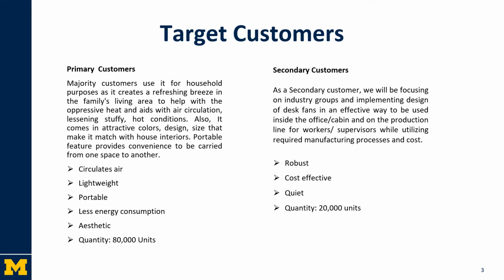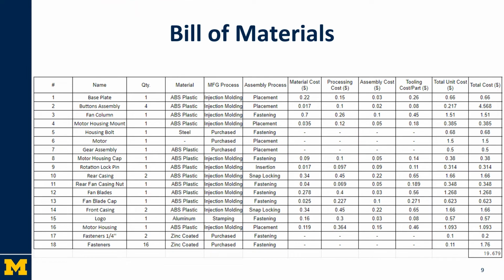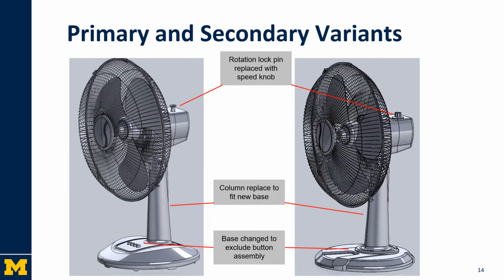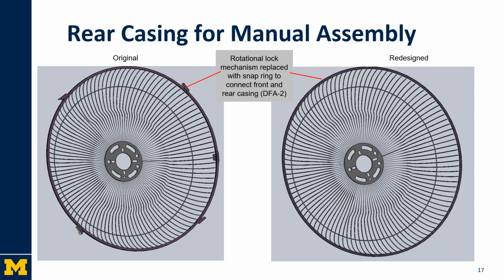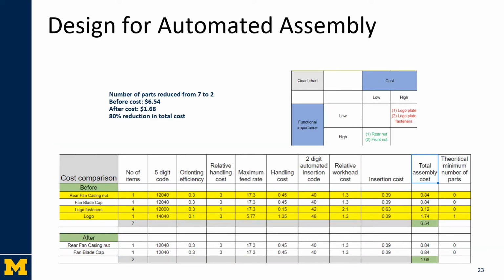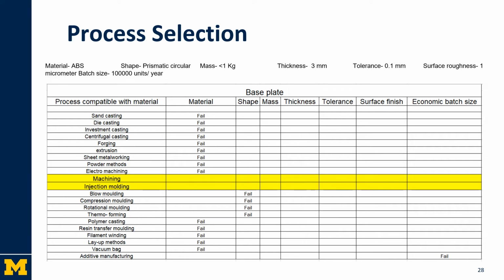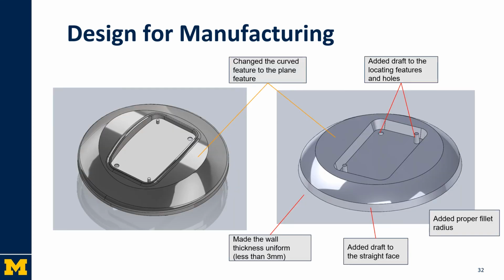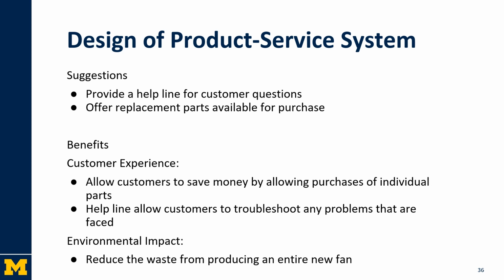UM DfM Fall2022 Final Team 6